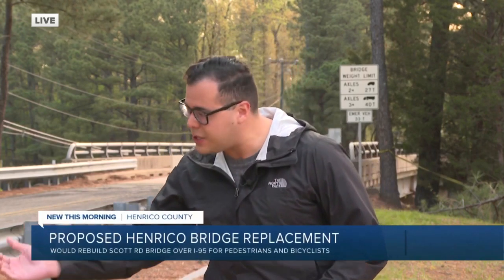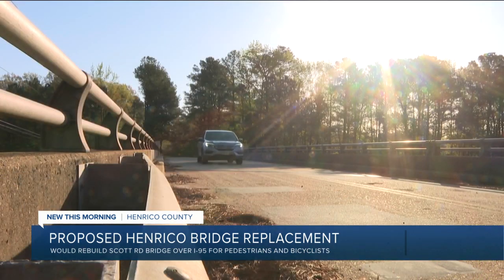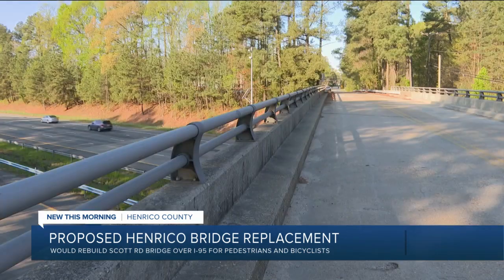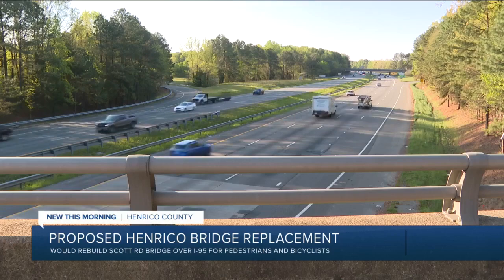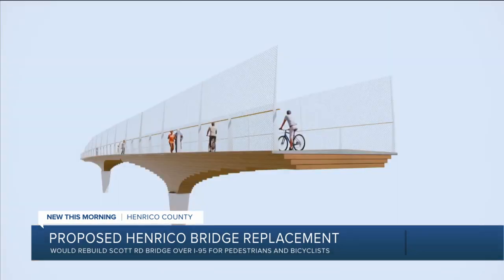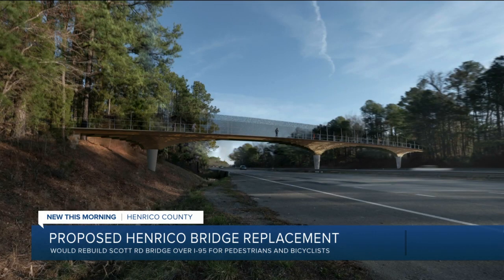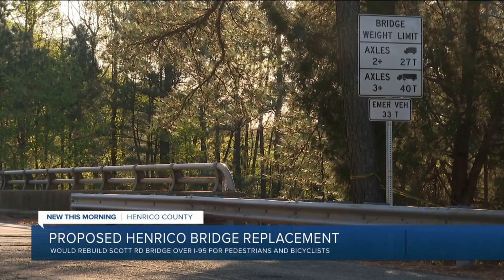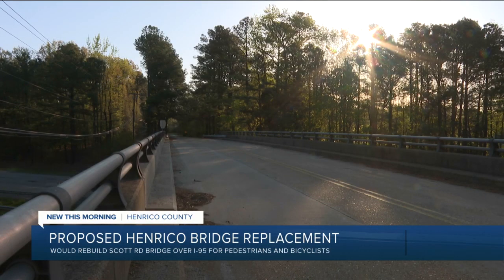Replacing a bridge in Henrico County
Henrico County Public Works proposed plans to replace the Scott Road bridge with an “innovative bicycle/pedestrian-only bridge,” according to a Henrico Board of Supervisors resolution.